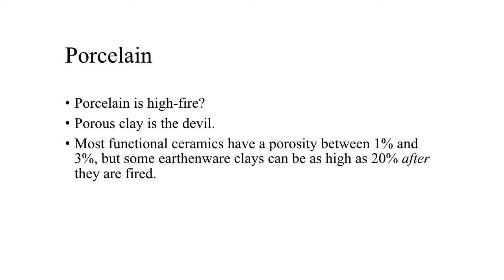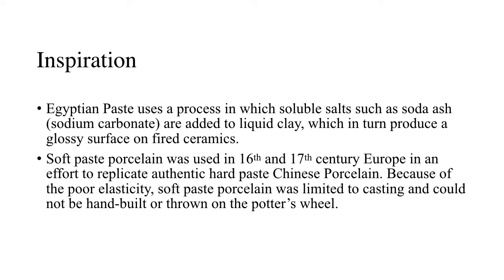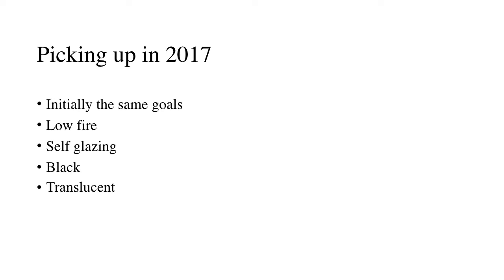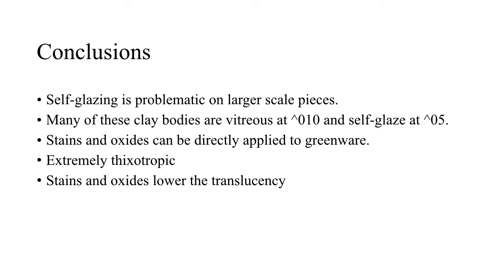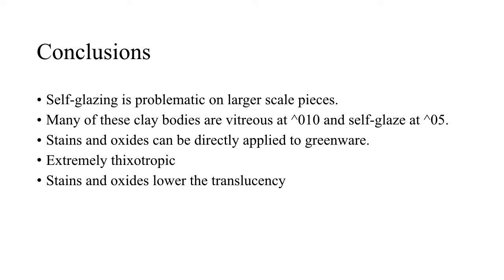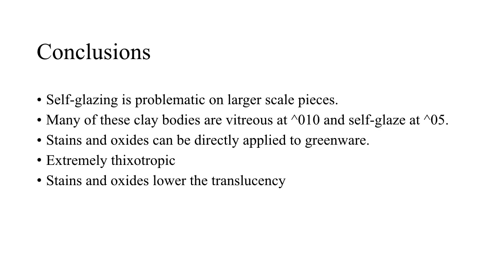Tuesday | Clay Week 2020 | Andrew Snyder | The Lowdown on Low-Fire Porcelain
The Lowdown on Low-Fire Porcelain
This research is an ongoing development of a porcelain clay body that matures at an extremely low temperature. I will clarify my process, ﬁndings, and results of the development of this clay. I will also discuss the pros and cons and share recipes for numerous low-ﬁre self-glazing porcelain clay bodies.